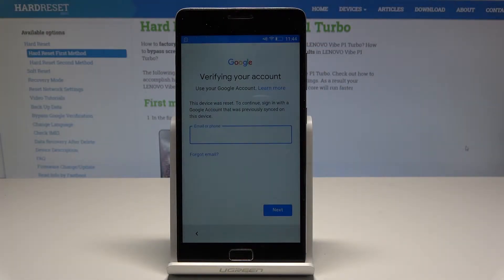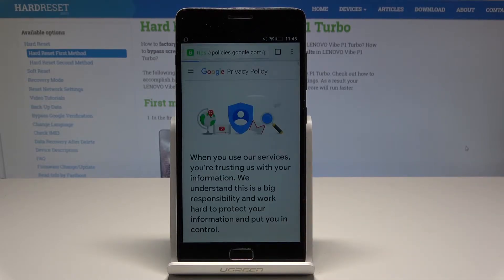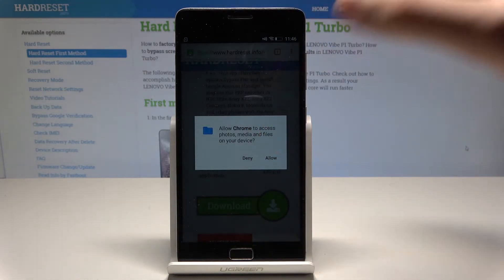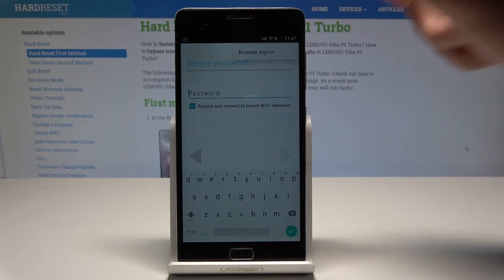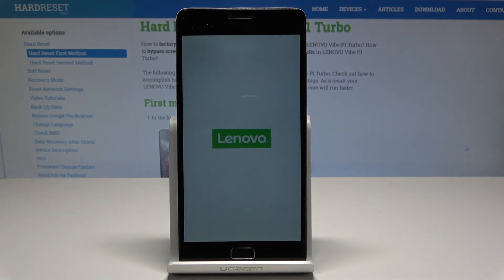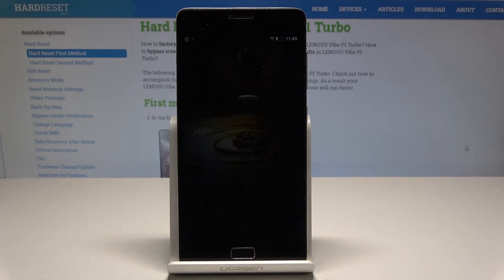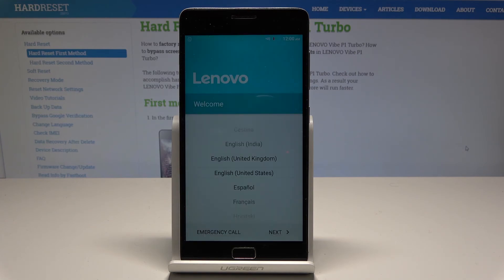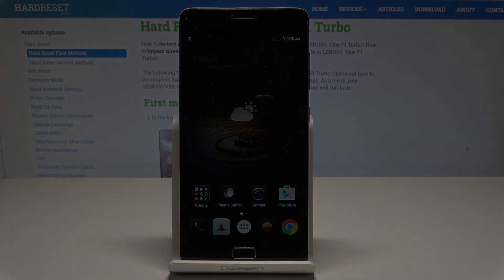How to Bypass Factory Reset Protection in LENOVO Vibe P1 - Skip Google Verification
The step by step method of bypassing Google verification in LENOVO Vibe P1. If you would like to activate LENOVO Vibe P1 without Google account you should watch our tutorial. By using our instructions you can remove factory reset protection in LENOVO Vibe P1. The easy solution for forgotten Google account,

How to unlock FRP in LENOVO Vibe P1? How to bypass Google verification in LENOVO Vibe P1? How to remove Google protection in LENOVO Vibe P1? How to skip Google verification in LENOVO Vibe P1? How to unlock OnePlus 5T? How to activate LENOVO Vibe P1 without Google Account?